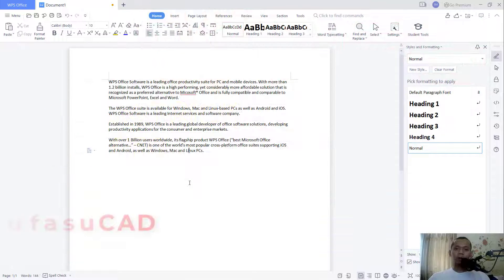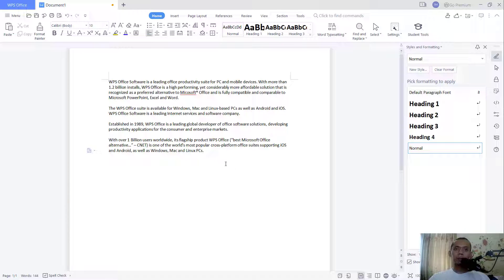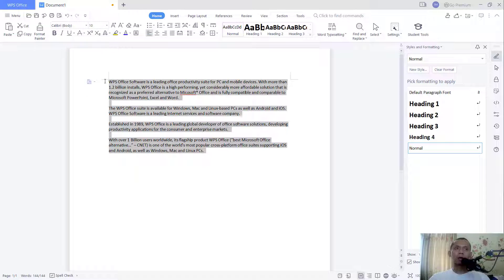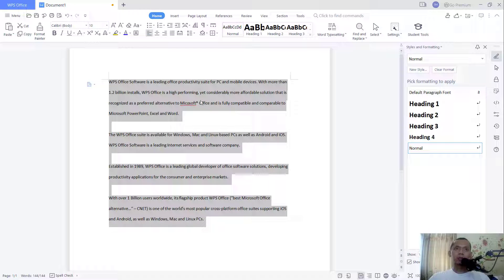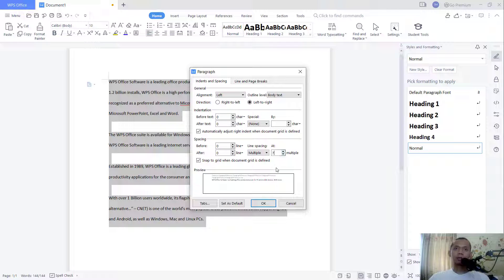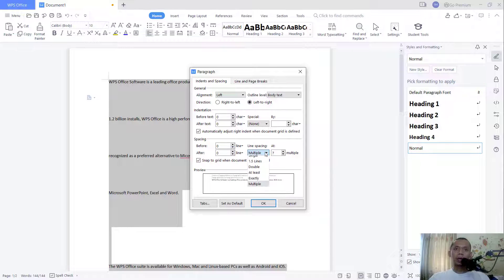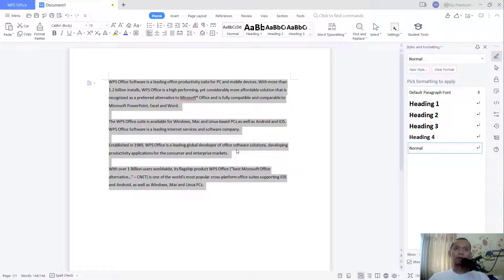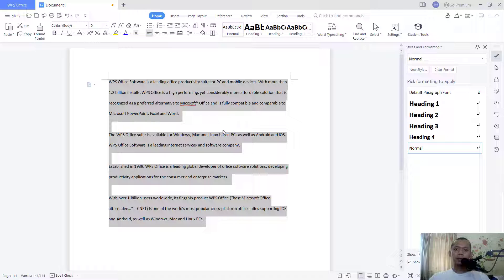WPS Office Word How To Double Space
Learn wps office document how to create and set double space